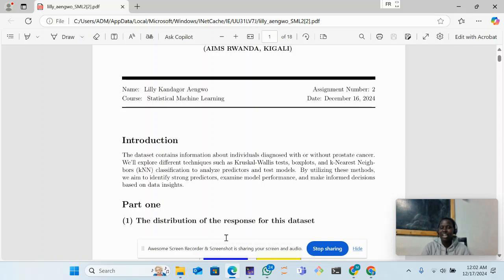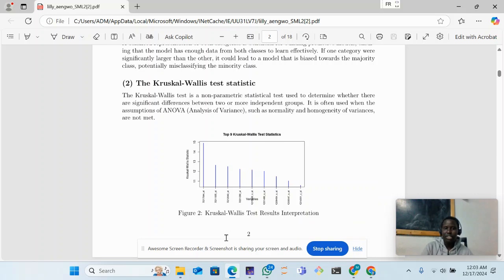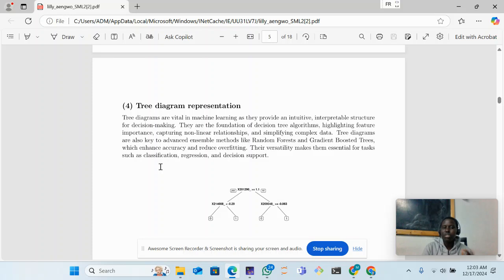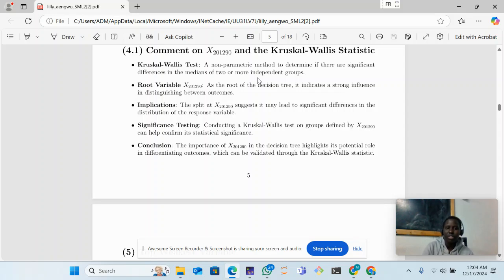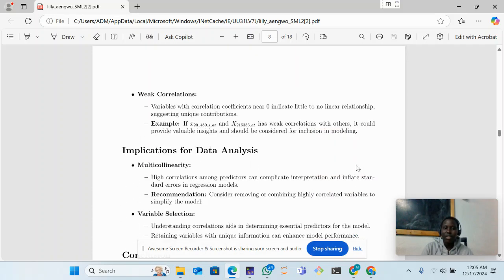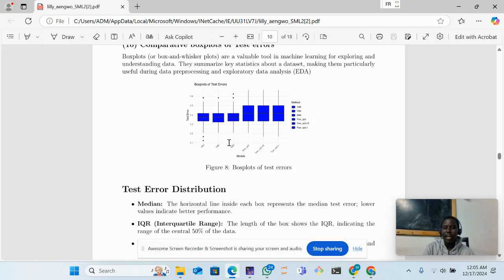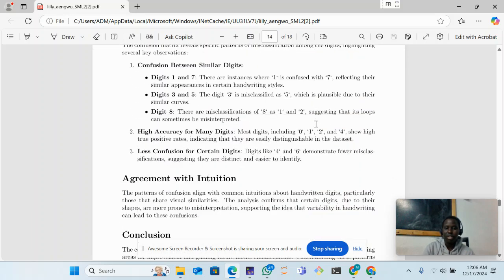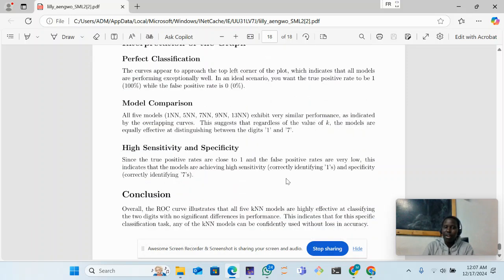lillvideo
statistical machine learning